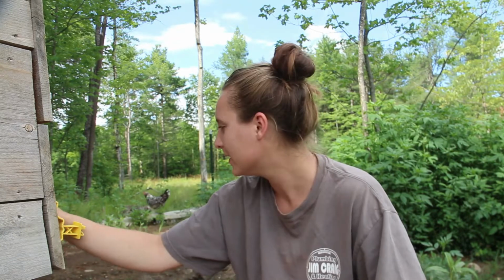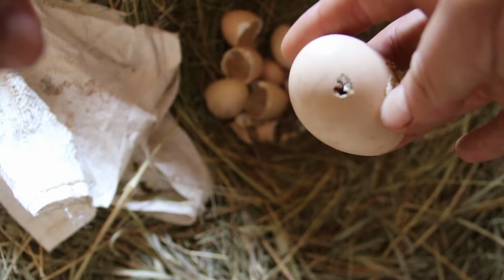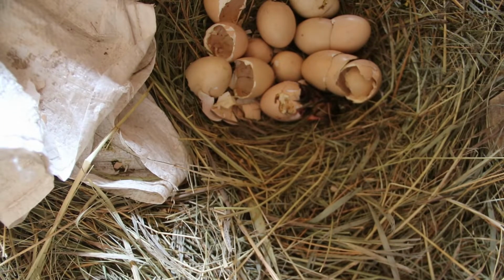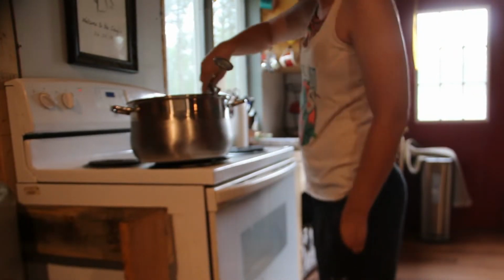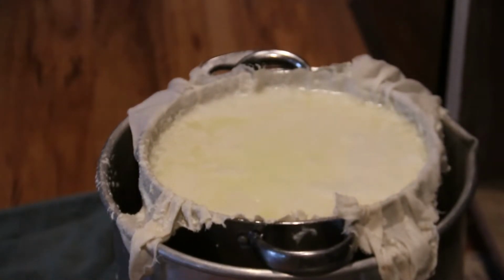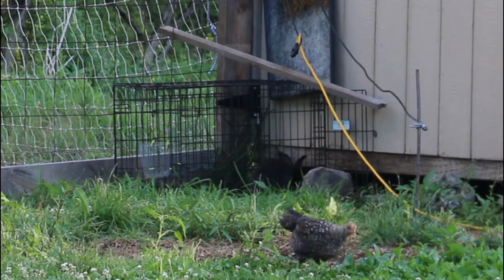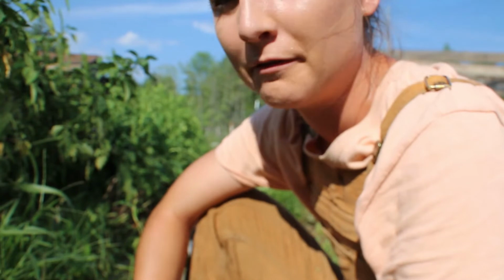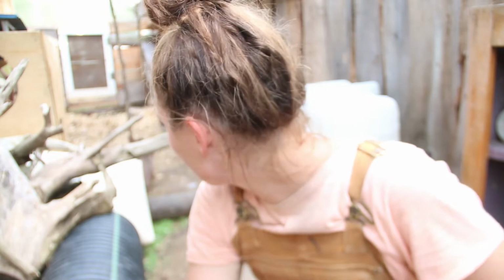How to catch rabbits | A farmstead VLOG of many things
Hello
We are back! to show you a little bit, of this and that, all over the farmstead!  I have a few ideas on catching loose bunnies, witness our second natural hatch of the summer, assist a hatch, concrete our work shop, make some cheese, pick something fresh from the garden, update you on our rabbit colony progress & most importantly, catch some bunnies!
Cheers,
    Matt & Sarah

We hope you can support our food forest project! Please consider checking out OG Wardrobe! For every t-shirt sold we will be planting a tree!

Other Info:
We are a husband and wife team in our twenties, that settled on 14 acres in the Adirondack region of Upstate NY. We are taking on a home reconstruction, living in, while starting our very own farmstead. Open Gate Farmstead was started in 2016 with hopes of providing for our family by creating a food forest, sharing locally, and hopefully going fully off grid by 2022! We hope you will follow our journey!

0:12 I dont wanna go(instrumental version) Cody Francis
2:04 I dont wanna go (vocal) Cody Francis
5:45 Hushed- Dugway
8:29 Rose in the Garden (instrumental version) Cody Francis